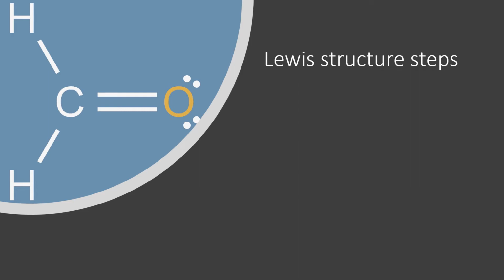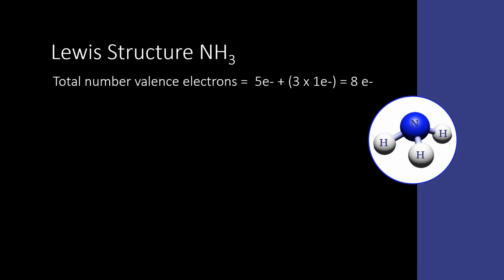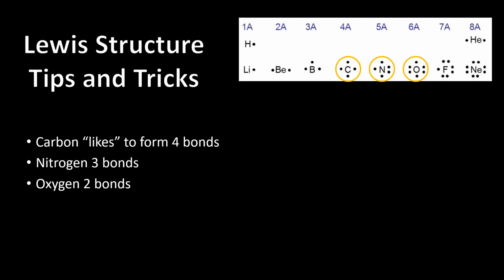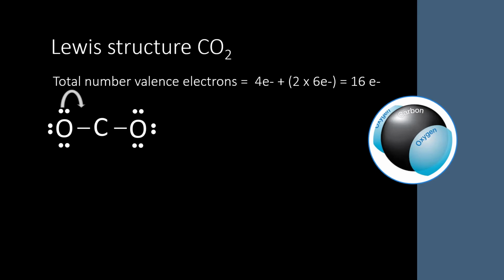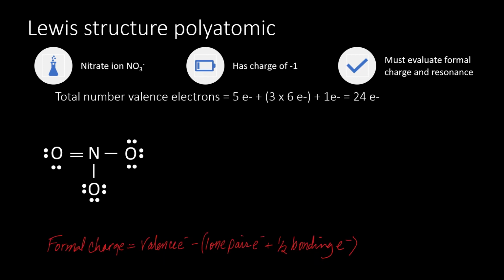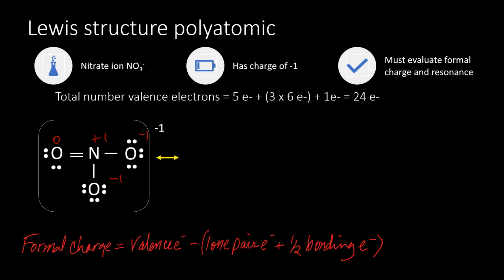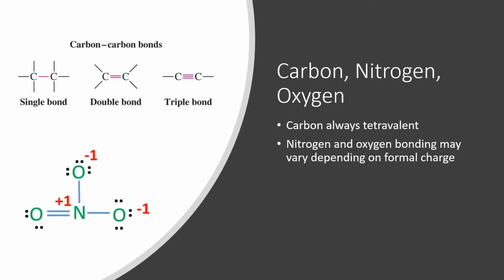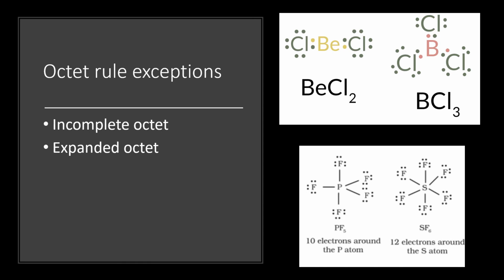A Mostly Complete Guide to Lewis Structures